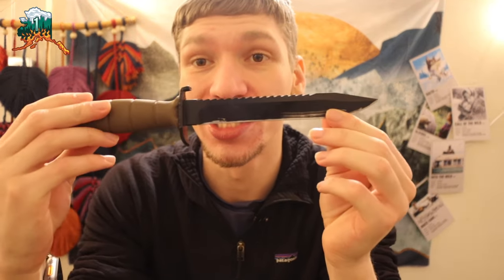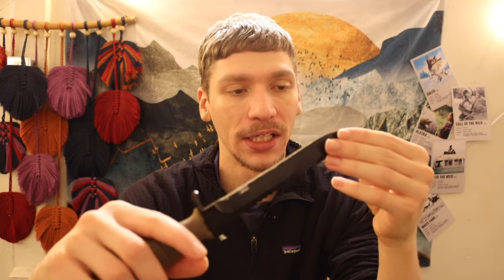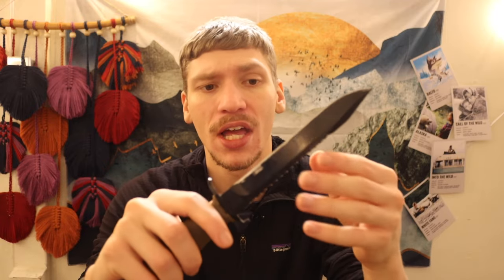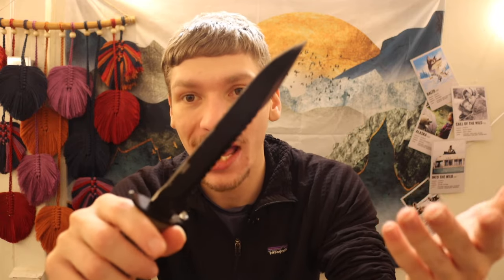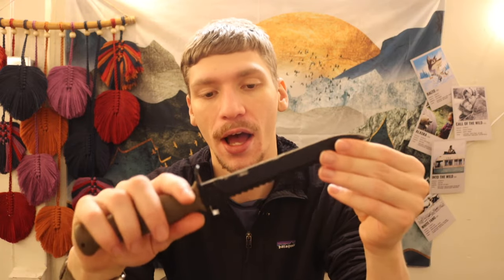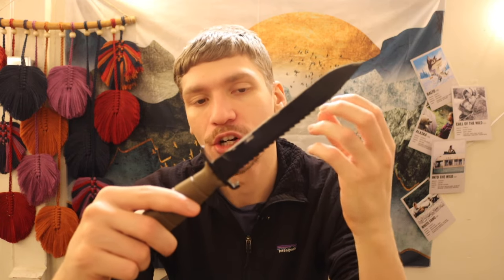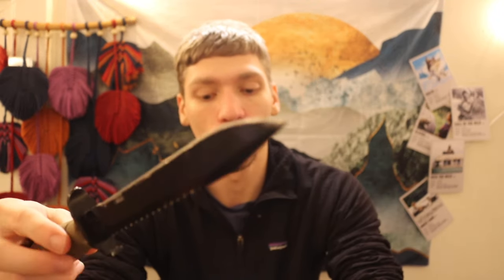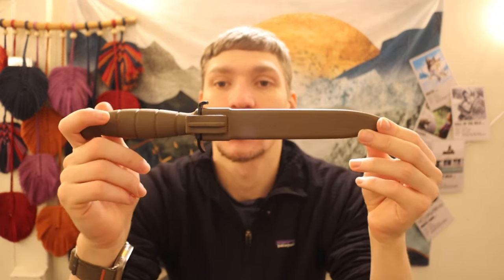Is This The Truck Survival Knife You've Been Missing?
I think a good truck survival knife needs to be a combination of durability with affordabilty. This knife just so happens to be a great mix of both.